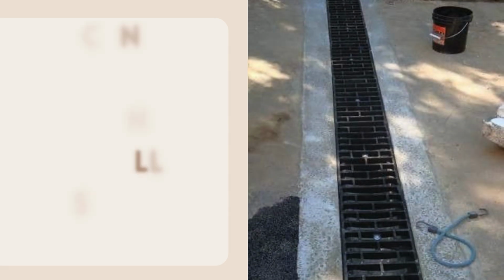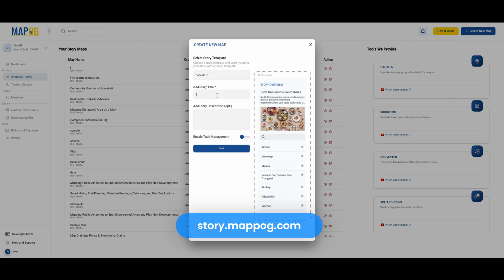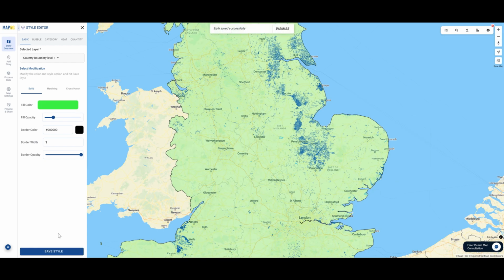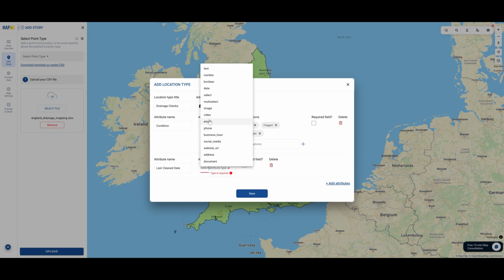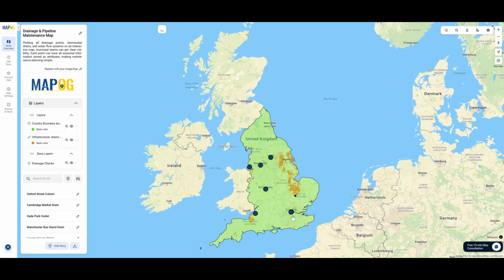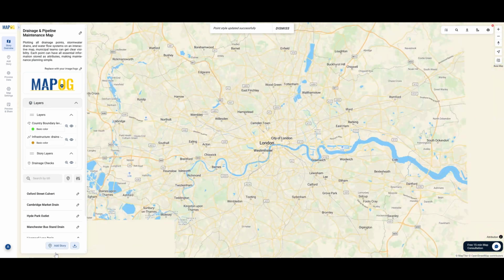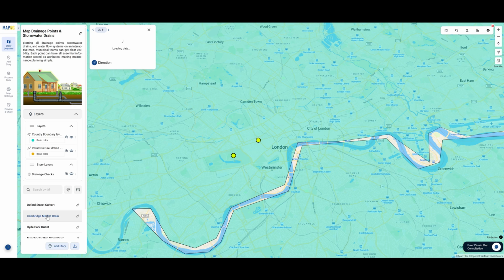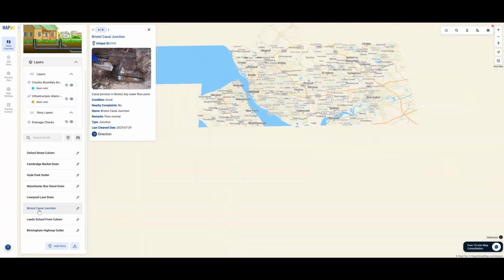How GIS Helps Map Urban Drainage Systems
Clogged or broken drains often go unnoticed until heavy rains cause flooding, traffic jams, and property damage. Teams waste hours trying to locate hidden drains before maintenance can even begin.

With MAPOG, you can map the entire stormwater network of a city on one interactive platform — helping you track drain points, inspect conditions, and plan maintenance before monsoon hits.

 Key Features of Drainage Mapping

– Organize drainage types: Culverts, Drains, Outlets, and Junctions.
– Categorize Condition: Good, Damaged, or Clogged.
– Add Field Data: Inspection Date, Maintenance Notes, Urgency Level.
– Use Colors: Green = Good  |  Yellow = Damaged  |  Red = Broken/Clogged.

Step‑By‑Step Process with MAPOG

– Start a New Map: Add title & description, select “Category Map.”
– Add GIS Layers: Country Boundary and Drainage Network.
– Upload CSV/Excel: Drainage points with attributes (Name, Condition, Last Inspection Date, Notes).
– Set Custom Fields: Water Condition, Urgency, Status.
– Add Images: Photo proof of each inspection site.
– Styling and Labelling: Color code by severity for clear visualization.
– Share & Publish: Share privately with municipal teams or embed for public awareness.

Tools in MAPOG for Drainage Mapping

– GIS Data : Drainage network layers.
– Add Story: Manual or CSV uploads.
– Styling and Labelling: Icons & colours for visual clarity.
– Preview & Share: Generate links for team visibility.

Industry Applications

– Urban Planning: Spot water logging risks & expand networks.
– Municipal Corporations: Plan drain cleaning and track inspections.
– Infrastructure Firms: Integrate stormwater and sewage layouts.
– Environmental Agencies: Monitor urban water flow and pollution.